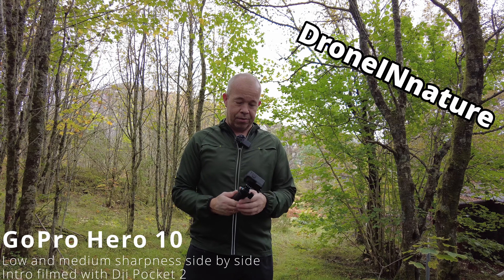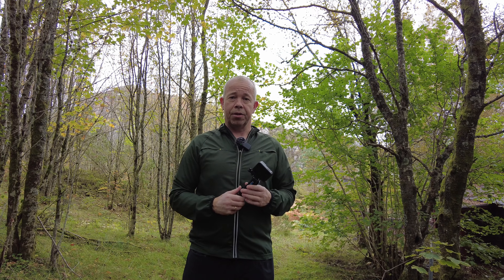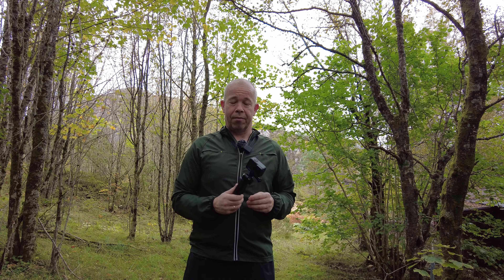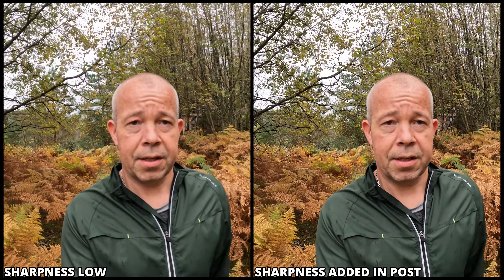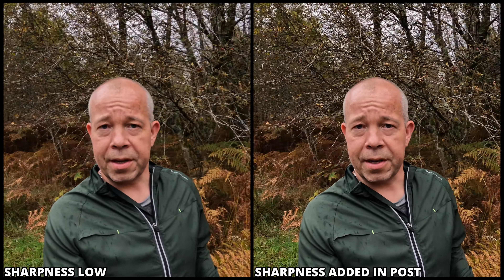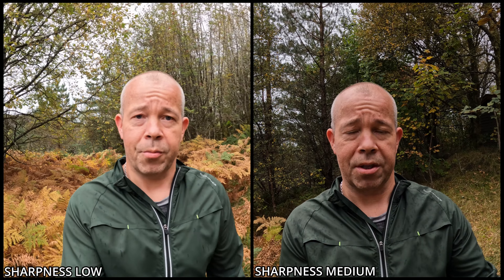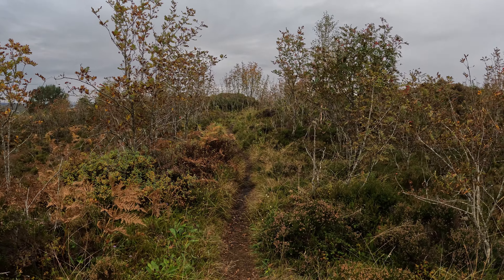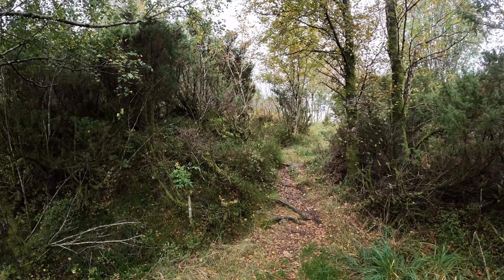Gopro Hero 10 | Always use these settings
It can be difficult to find the right setting on the GoPro Hero 10. But what I see and have experienced so far is that sharpness is the key. I have tried different settings, I recommend everyone to set sharpness to low and rather adjust sharpness with your edit program.

It is not difficult and especially in the program I use Davinci Resolve 17. If there is a wish then I can make a tutorial on how to do it. Feel free to give me feedback if there is a wish for that.

In this video I have filmed different resolutions and sharpness settings. I have filmed side by side so that it will be easier to compare. I have filmed in 5.3K and 4K all in 30fps. In 99% of everything I film with GoPro Hero 10 will be filmed in 4K 30fps in low sharpness and adding sharpness in post.

Timestamp
0:00 Intro
1:37 5,3K 30 fps sharpness low
1:52 5,3K 30 fps Sharpness low vs sharpness in post side by side
2:50 5,3K 30 fps Sharpness set to medium
3:50 5,3K 30 fps Sharpness low vs sharpness medium Side by side
4:14 5,3K 30 fps sharpness medium watch the details
5:02 5,3K 30 fps sharpness low watch the details
5:45 5,3K 30 fps sharpness low vs sharpness medium watch the details
6:29 5,3K 30 fps sharpness low vs sharpness added in post watch the detail
7:12 4K 30 fps superview sharpness low
8:00 4K 30 fps superview sharpness medium
8:46 4K 30 fps superview sharpness low vs sharpness added in post
9:34 4K 30 fps superview sharpness medium vs sharpness added in post
10:20 5,3K 30 fps lets talk about the test and thank you